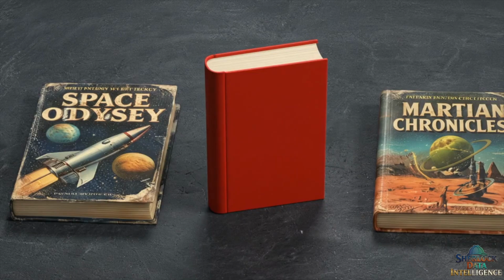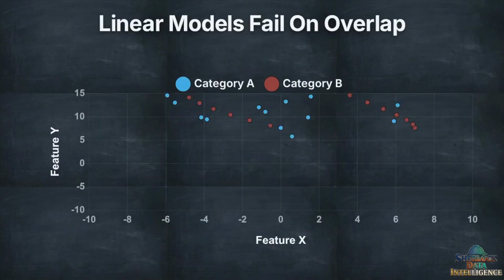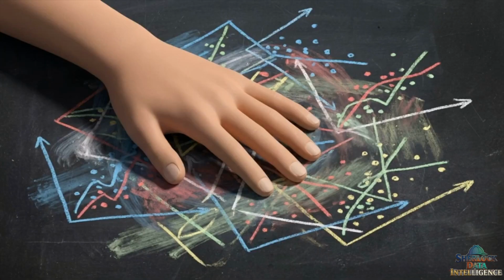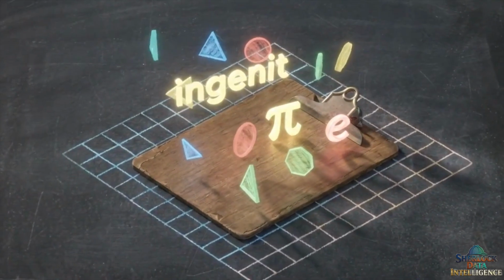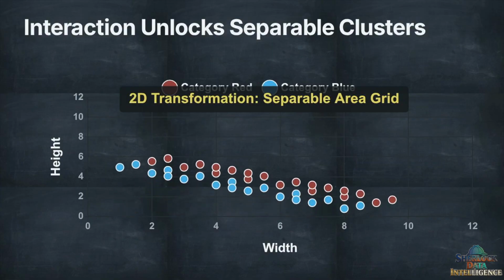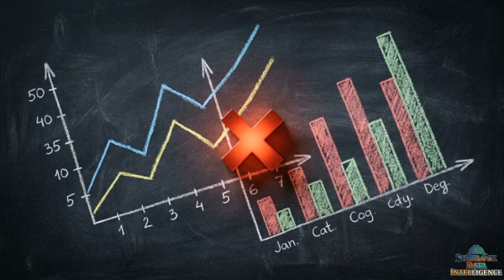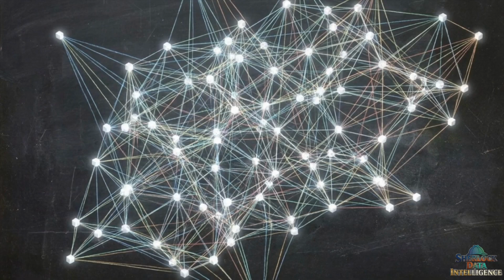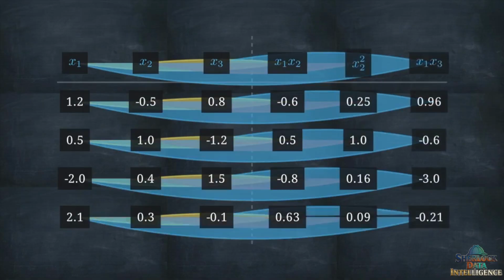Ep 10 — Machine Learning Model Train/Test Split The Shelf He Never Looks At Train/Test Split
Core Idea: Never judge a theory on the evidence that built it.
Concept: Train/test split.
Why it matters: Testing on training data proves nothing — it's just re-reading a memorized answer.
Core mechanic: You will demonstrate train_test_split(X, y, test_size=0.2, random_state=42).
Example: A model that scores 99% on the training set, but only 60% on the test set — revealing the real story.
Common mistake: Reporting training accuracy as if it were a measure of true generalization.
The Rule: "The only honest measure is whether an idea explains what it wasn't built on."
Next Clue: Two shelves, rearranged by two very different housekeepers.